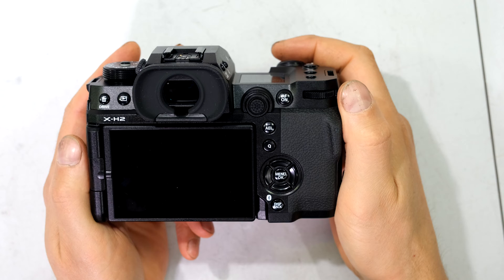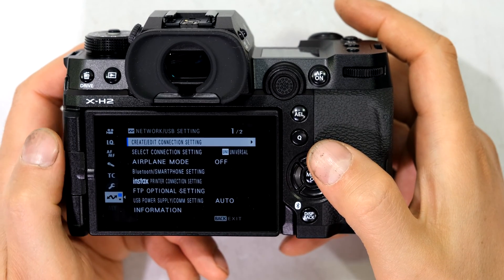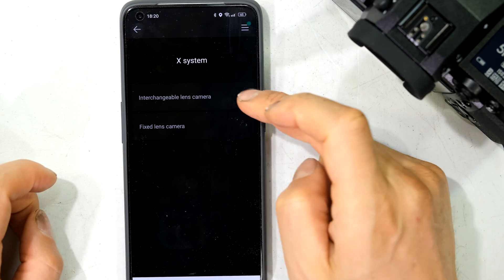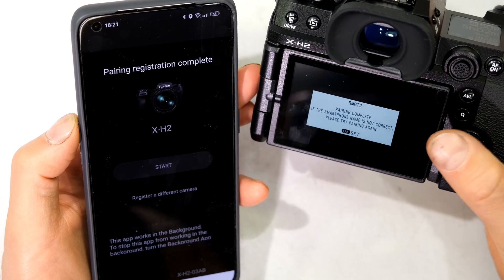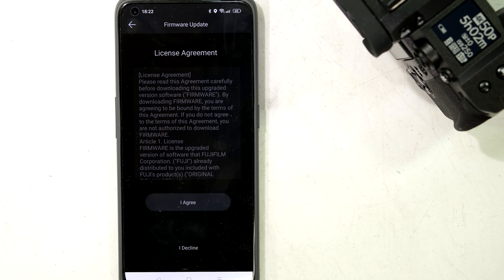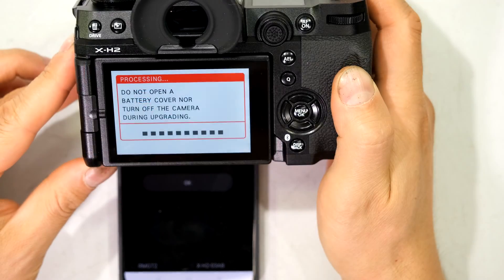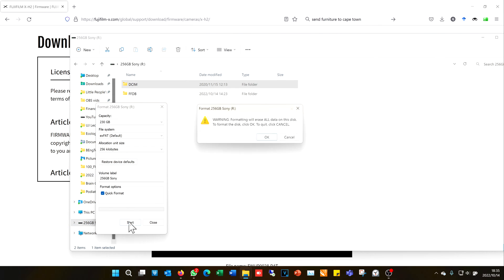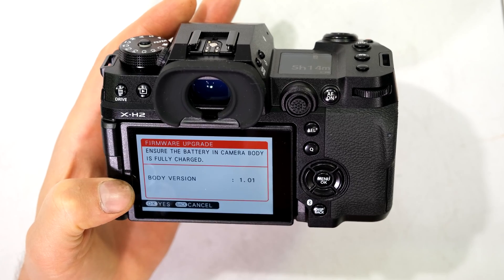How to upgrade the firmware on the Fujifilm X-H2/S camera - step by step - two methods shown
How to update the firmware on the Fujifilm X-H2/S camera using Bluetooth and the app and also using the SD card. Two methods shown.